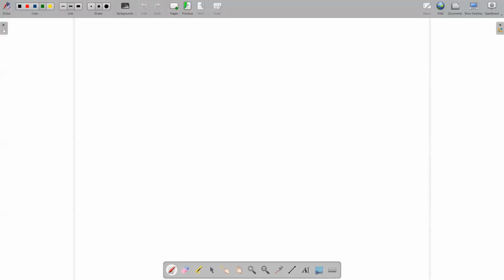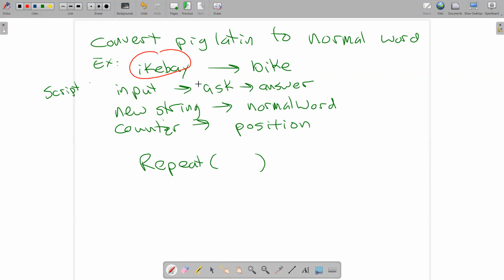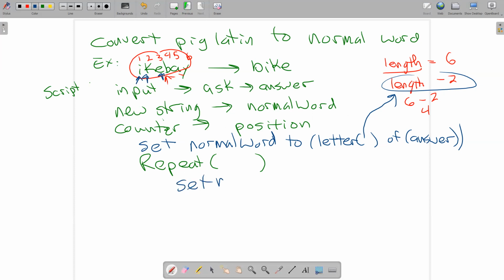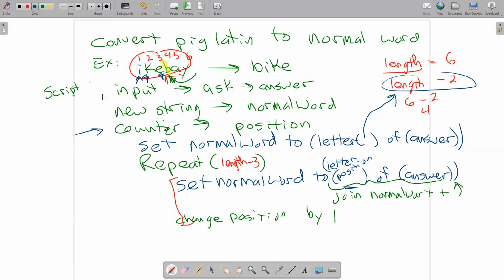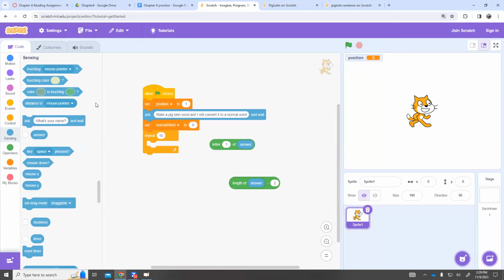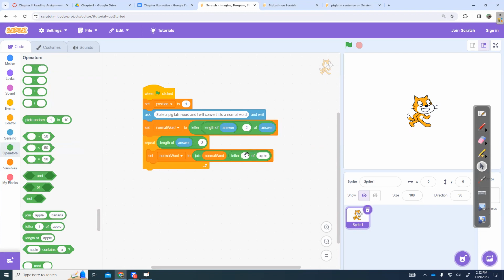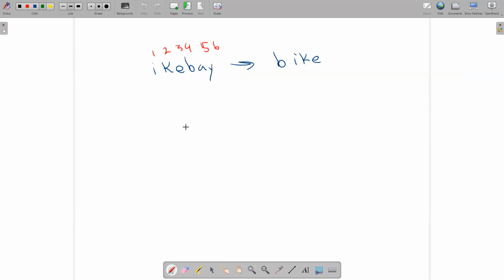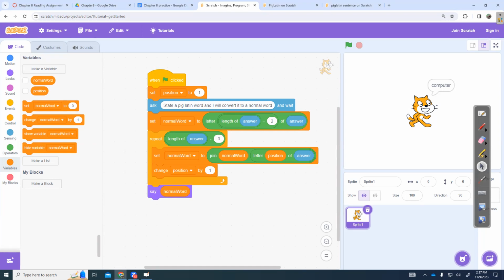CS160 strings reverse pig latin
A Gentle Introduction to Programming with Scratch
Reverse simple pig latin script outline